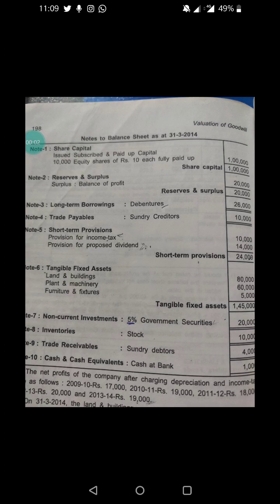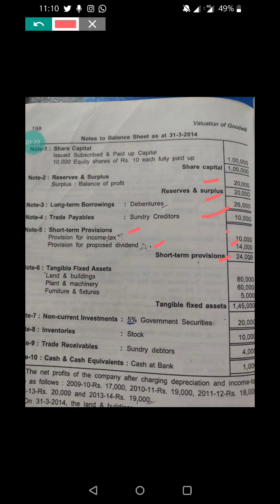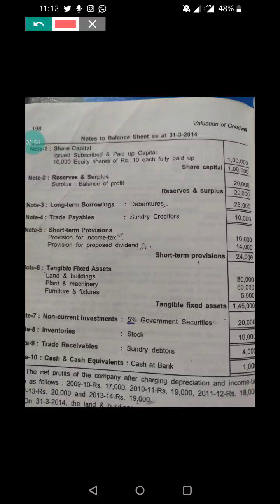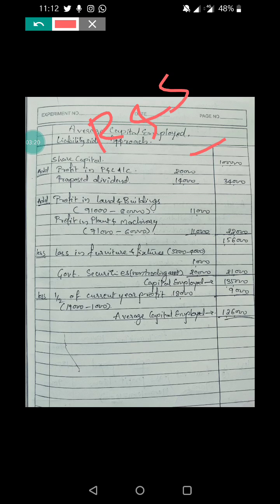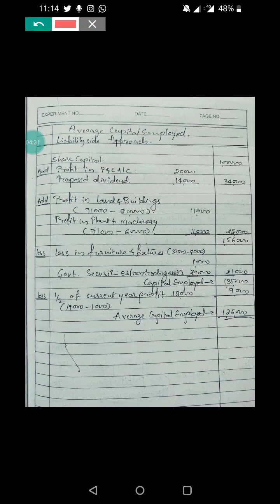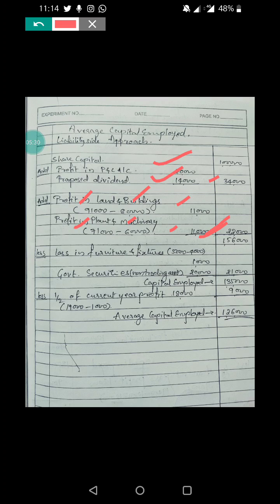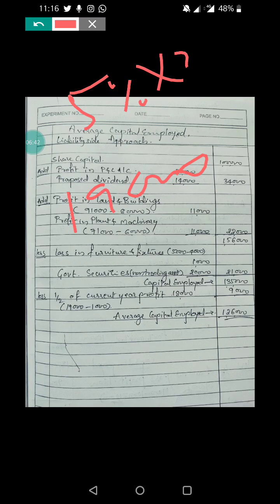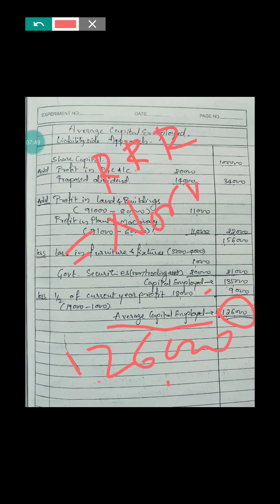Average Capital Employed|Liability side Approach(#2)|Valuation of Goodwill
averagecapitalemployed#liabilitysideapproach#superprofit#normalprofit#valuationofgoodwill